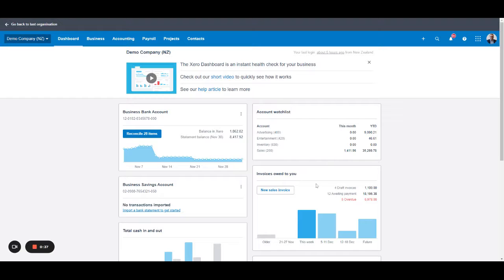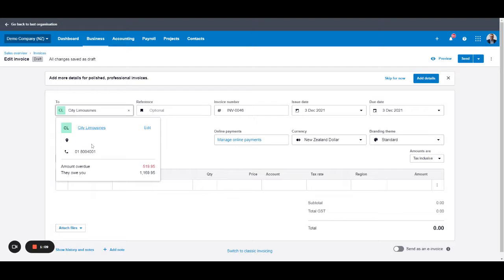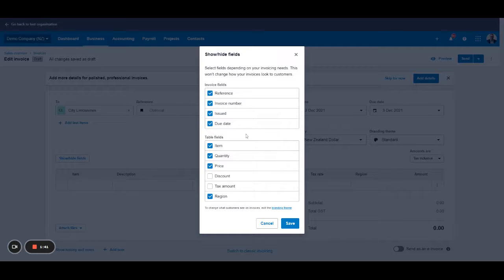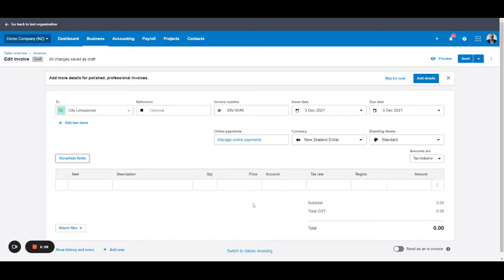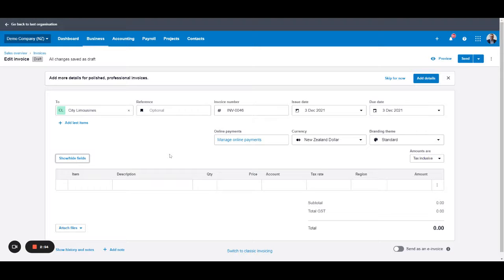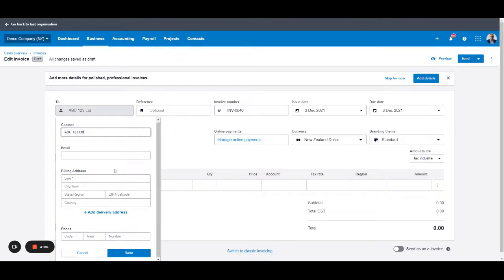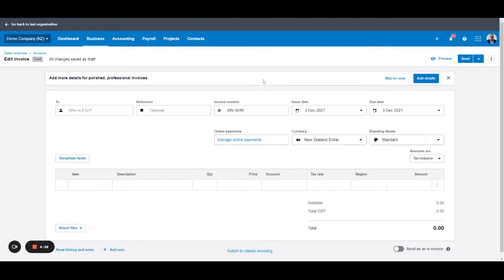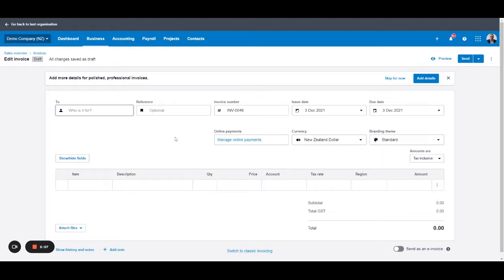Sidekick Cloud | Xero Tip | New invoicing format in Xero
This months tip is all about the developments that Xero have made to the new invoicing area:

These developments include:
- setting up new customers
- seeing customer's account and credit balance
- the ability to customise the invoice entering layout

- Check out our Podcast if you want to listen on the go